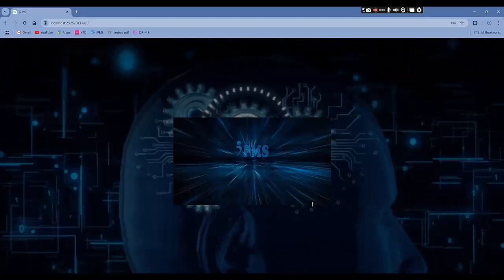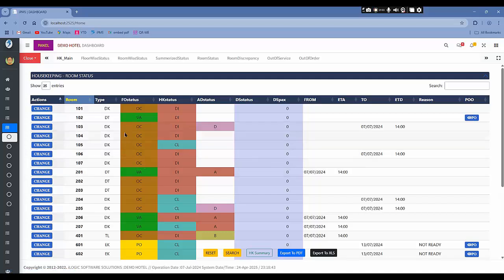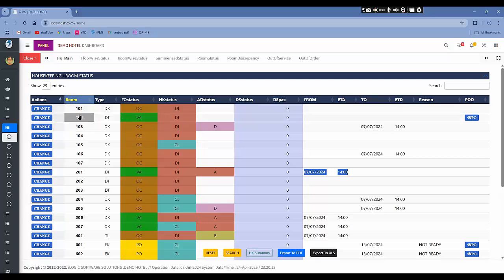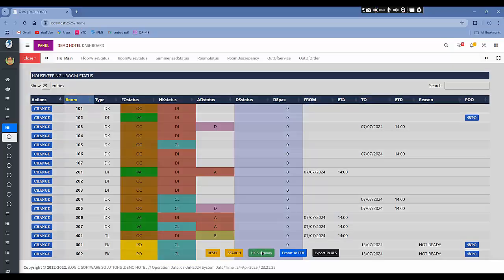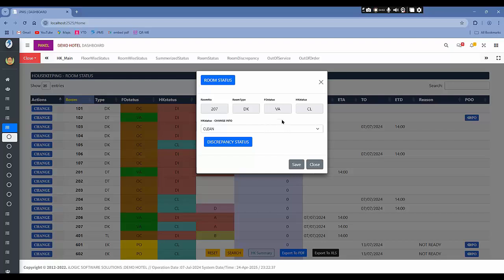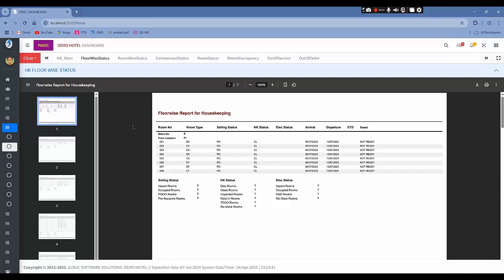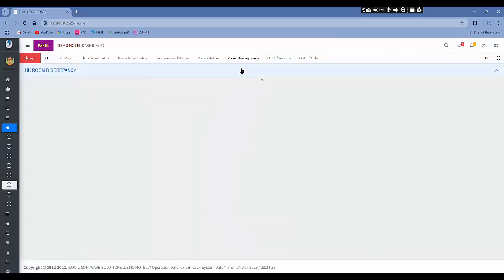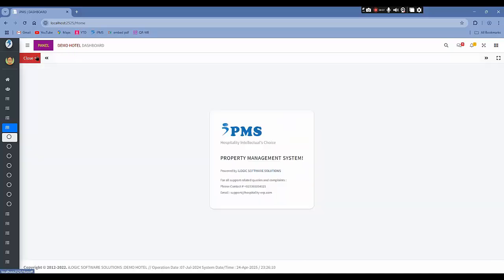IPMS HOUSEKEEPING BASICS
In this session, Hotel's House Keeping operation has been discussed in detail and all important reports especially designed for the support of House Keeping operation has also been displayed.